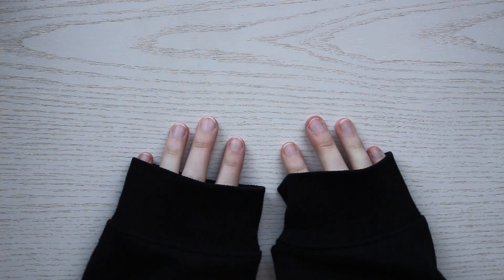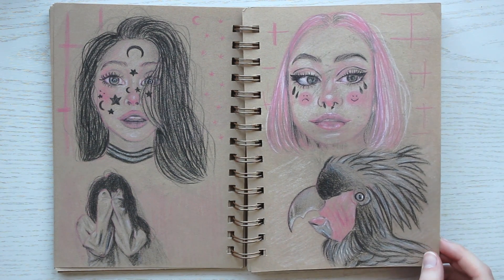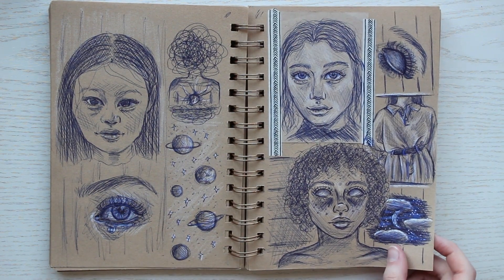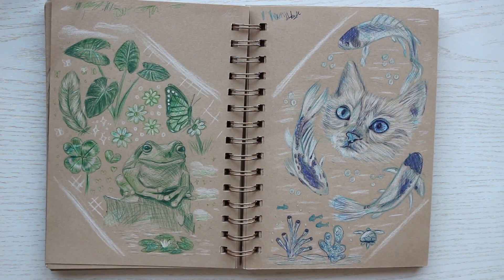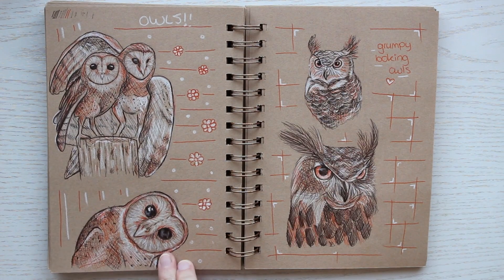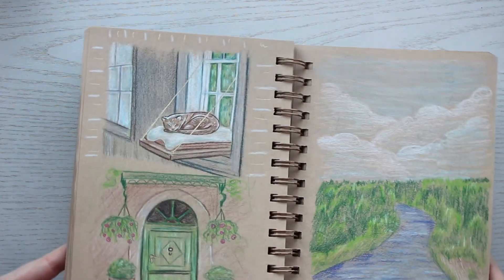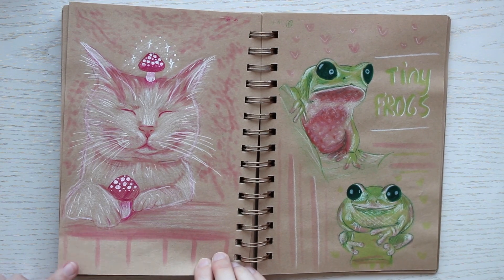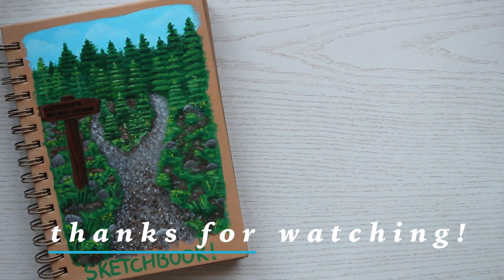it took me 2 years to finish! | sketchbook tour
My first sketchbook tour! It took me 2 whole years to finish this sketchbook, and i actually ended up filling 2/3 of this sketchbook within the last few months lol. I hope you enjoyed the video!

I'm still very new to the editing and filming process, so any tips and tricks are welcome! Oh and yes, my accent is very weird, sorry about that. I'm not a native speaker and I'm sure I occasionally say things that aren't (grammatically) correct. Please bear with me, lol.

I hope you enjoy my content. Thank you in advance for your support!